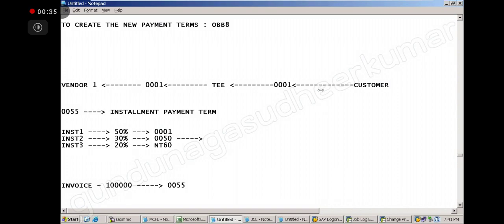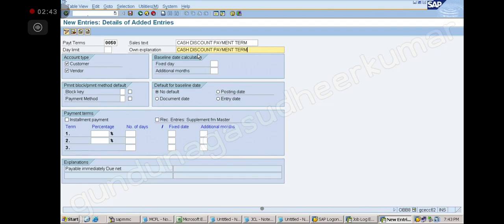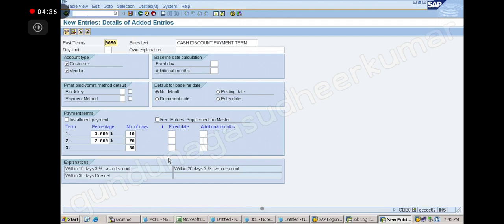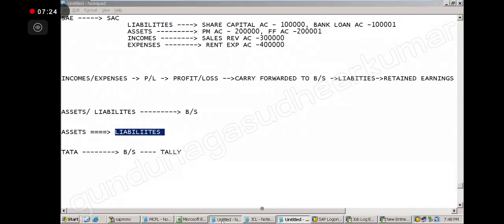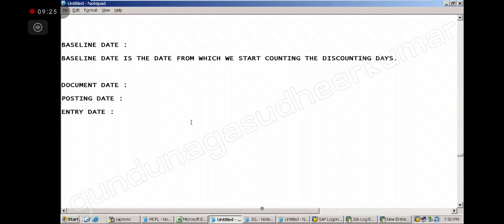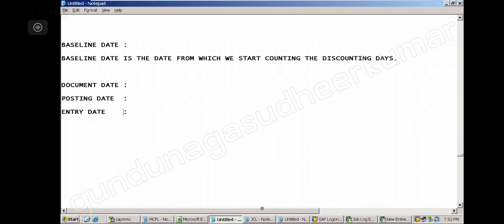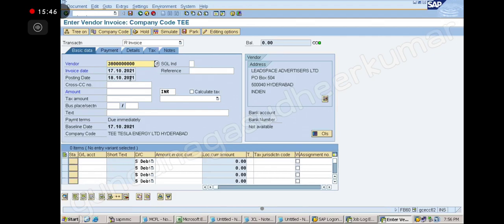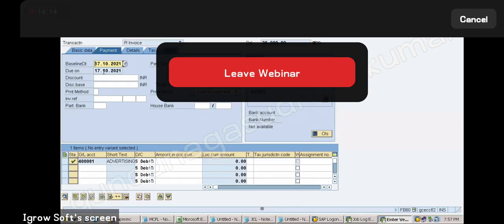sap day 37(2)